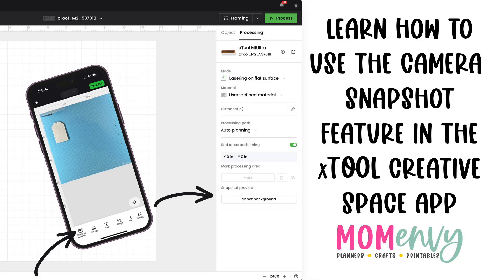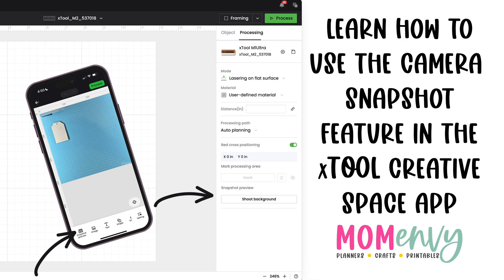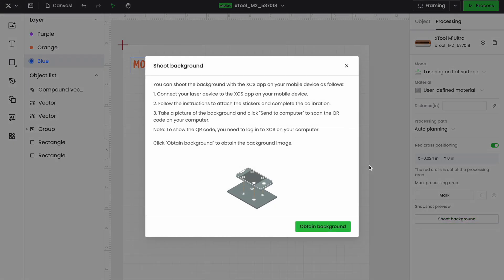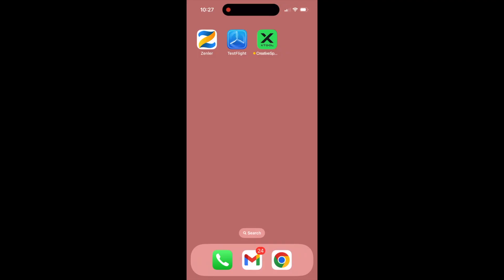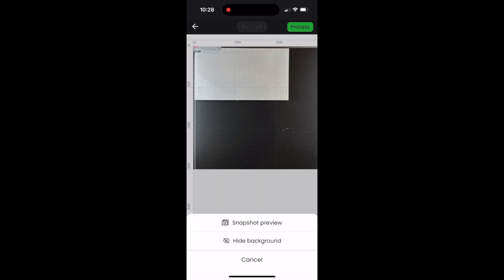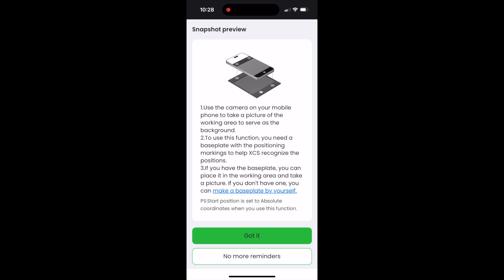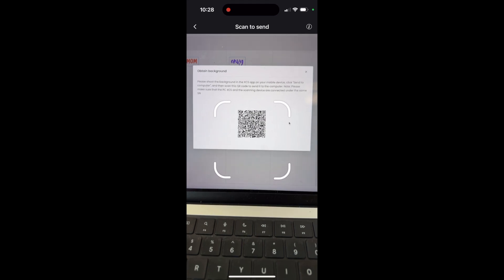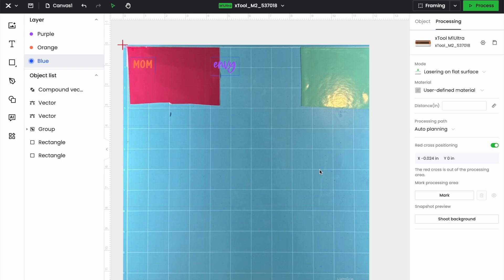How to use the xTool Creative Space Snapshot Feature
In this video, you'll learn how to use the xTool Creative Space Snapshot feature to capture an image of what is on the baseplate of your xTool machine. In this video, I show how to use the feature for the xTool M1 Ultra machine.

I received the xTool M1 to review.